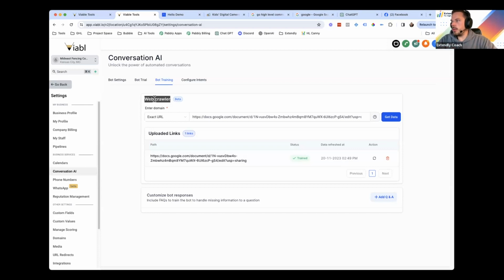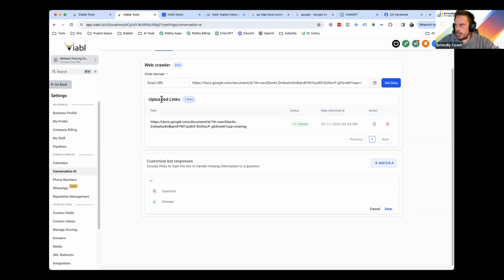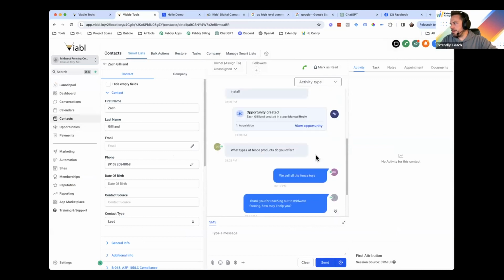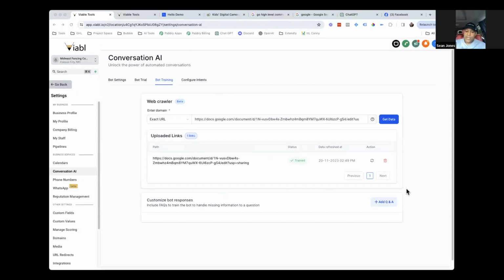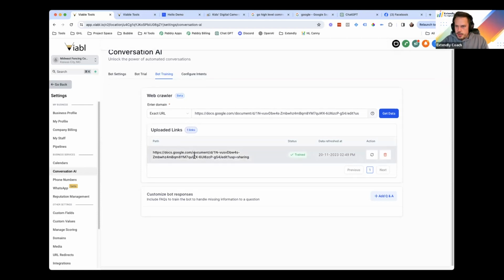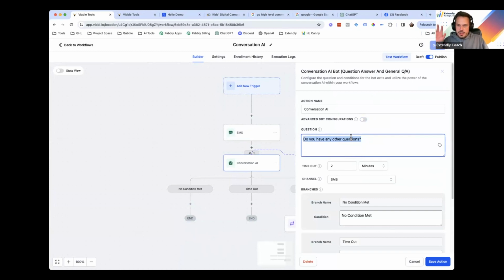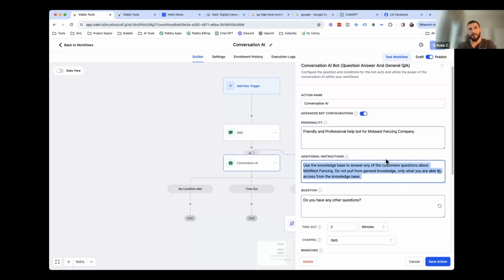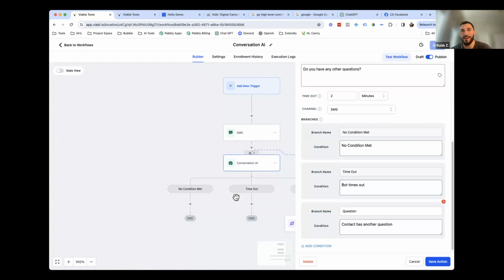Optimizing HighLevel Knowledge Base with Google Docs Integration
🙋‍♂️Welcome to our latest video on optimizing highlevel knowledge bases with Google Docs integration!

In this video we explore how integrating Google Docs enhances collaboration, accessibility, and overall workflow.

👍 If you found these tips helpful, please give this video a thumbs up, share it with your friends, and subscribe to our channel for more valuable insights on communication and relationships.

⚠️ ATTENTION ⚠️ : Please make sure to clear your cookies, or open a new browser in incognito to ensure your signup is registered under Extendly, else you will NOT receive the signup bonuses from Extendly.

✅ Get a 1-on-1 Strategy Call
✅ Get Daily Tech & Sales Coaching
✅ Get 3 Months of Agency Tech Support for Free
✅ Get 3 Months of Client Tech Support for Free (reg. $897)
✅ Get White Labeled Knowledgebase and User Guides (reg. $564)
✅ Get a Free GHL 101 Course (reg. $449)
✅ Get the Ultimate Quick Start Snapshot (reg. $495)